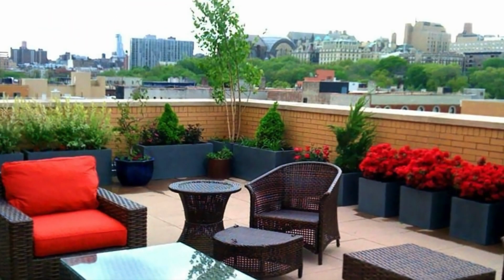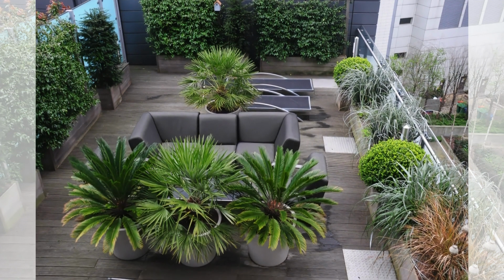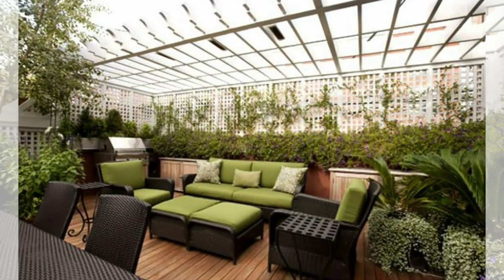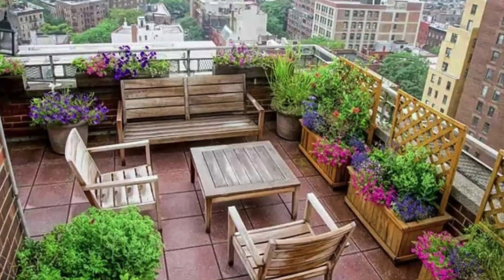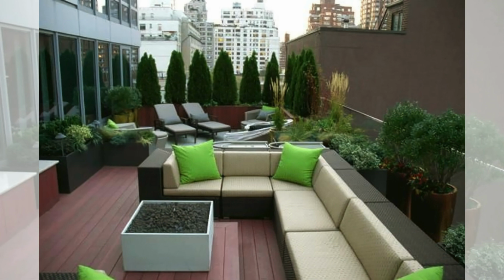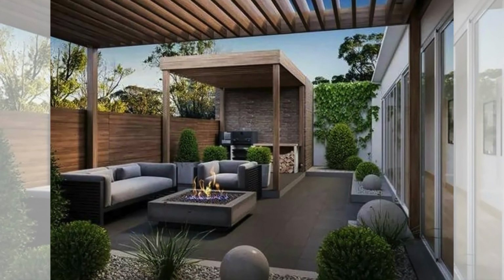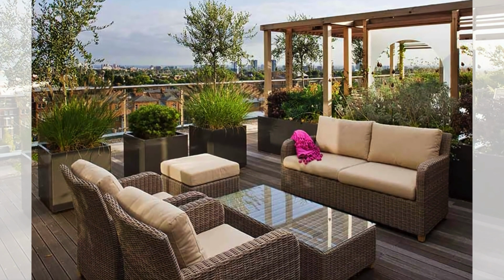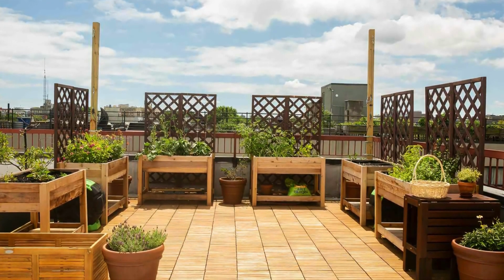Latest Rooftop Garden Terrace Design Ideas for Urban Oasis Bliss | Container Gardening for Rooftop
Welcome to the sky-high haven of tranquility and style! Here, we invite you to explore a world of Rooftop Garden Terrace Design Ideas that will transform your urban space into a lush oasis. Whether you have a small balcony or a spacious rooftop, our curated collection of innovative concepts and practical tips will inspire you to create a green retreat above the hustle and bustle of the city.

🌿 Immerse yourself in breathtaking greenery and discover the perfect plants for rooftop gardening.
🏡 Explore space-saving and stylish furniture options for creating a comfortable outdoor living space.
🌅 Learn how to maximize natural light and create a cozy ambiance for day and night enjoyment.
🍃 Dive into creative container gardening ideas suitable for various rooftop sizes and shapes.
🛠️ Gain insights into the structural considerations and practical elements of rooftop garden design.

Join us on this journey to elevate your living experience and make the most of your rooftop space. Whether you dream of a vibrant garden retreat or a sleek urban lounge, we've got the inspiration and advice you need to turn your rooftop into a sanctuary in the sky. Let's bring nature to new heights together! 🌆🌺

Rooftop Garden,
Terrace Design,
Urban Oasis,
Garden Ideas,
home decor,
Home,
Home Decorating Ideas,
Hashtag Decor
Blessed home decor ideas
VKS Home Decor
House Design
Consine.in
Kirsten McGowan
GarrettLeChic
Design Seed
Wooden Street
Belova DIY
Home Decore Inspiration